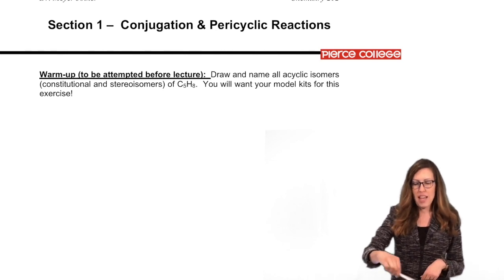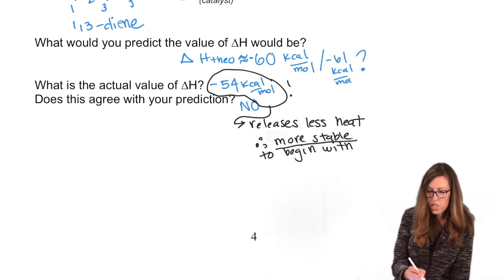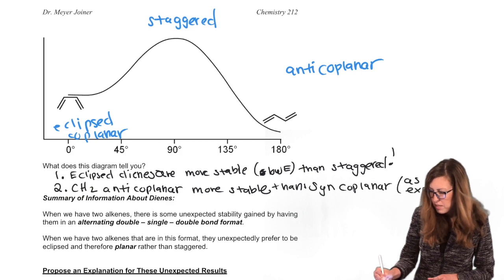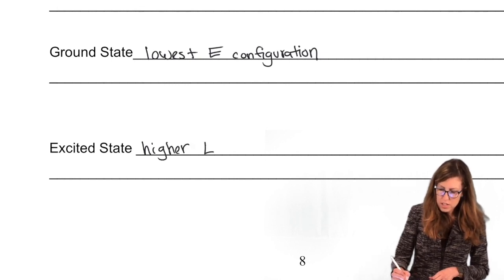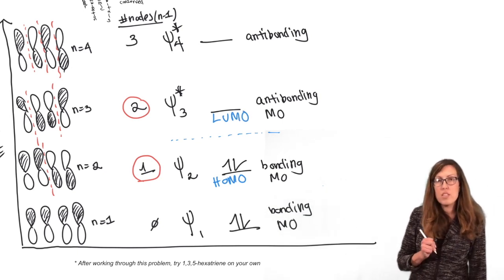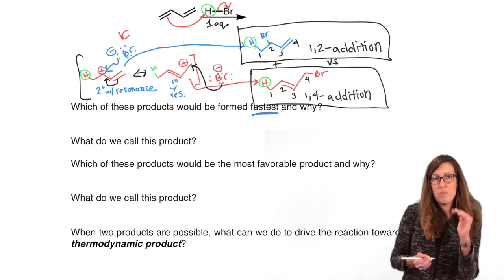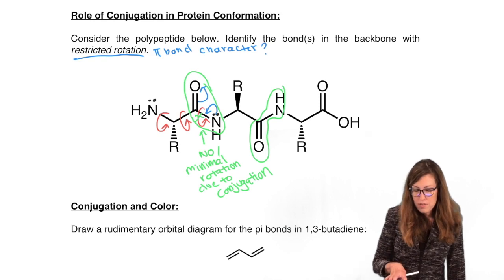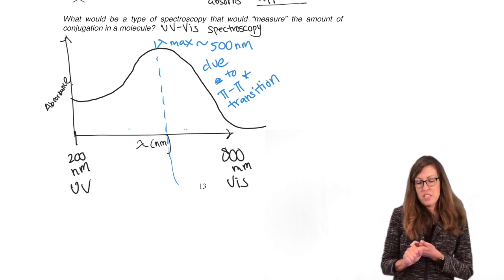212_Lecture1_conjugation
212_Topic1_part1_Conjugation